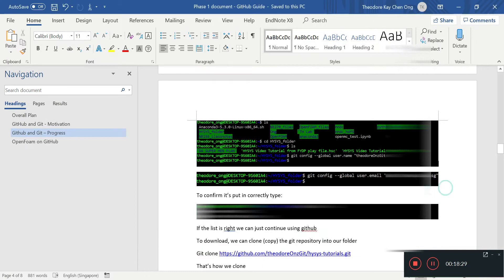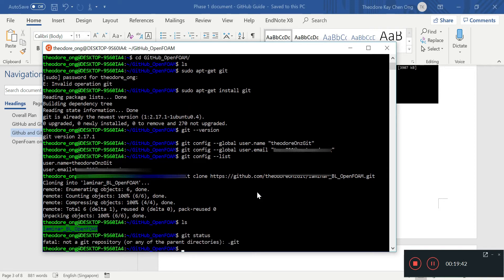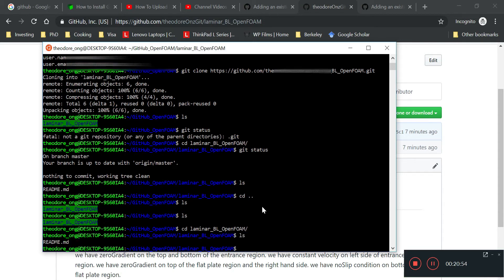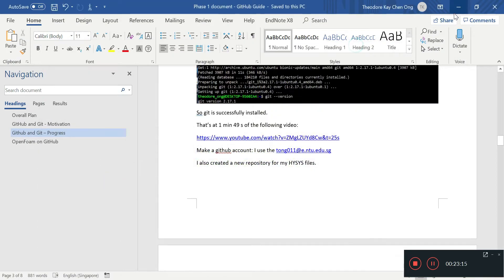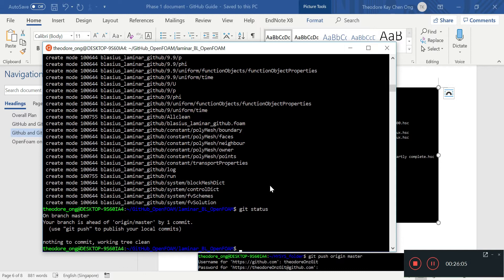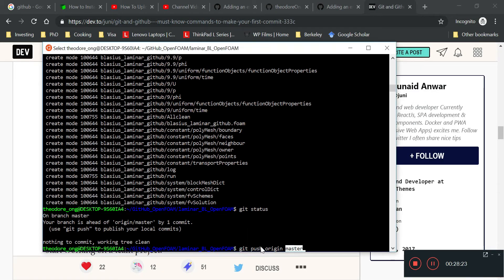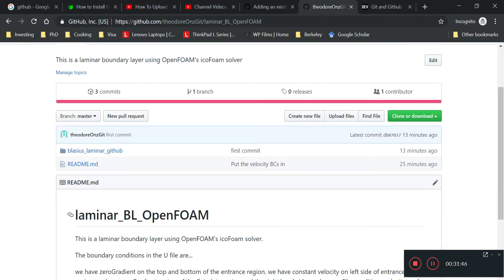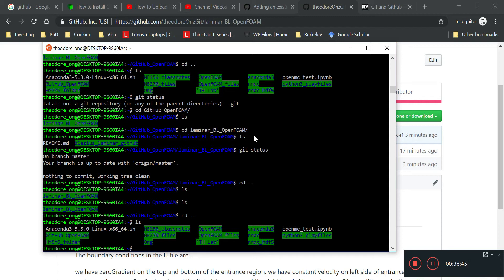OpenFoam for Beginners Win10 24 - GitHub Basics Part II for OpenFoam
The links are as follows
(windows bash system, not WSL)

(from the windows bash system video)

Useful stuff (extra):

If you want to reset changes you've made by accident...